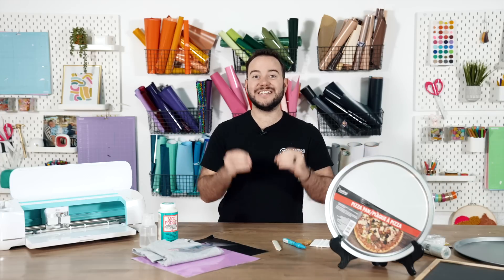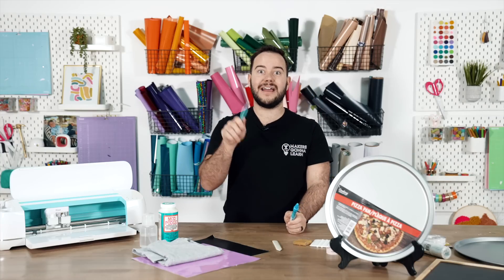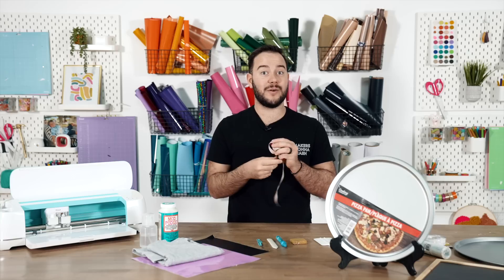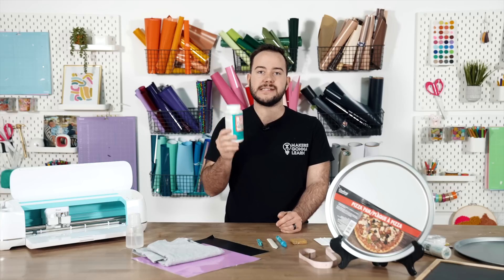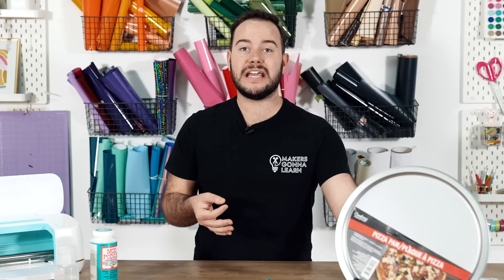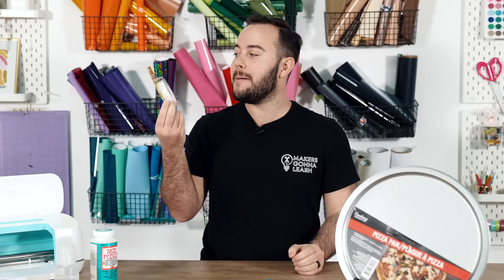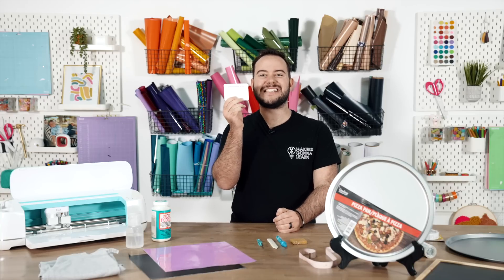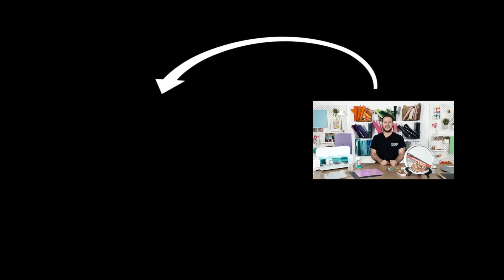15 Cricut Craft Supplies UNDER $5 YOU NEED!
Bone Folder
Zig 2 Way Glue Pen
Adhesive Remover
Flexible Ruler
Mod Podge
Reverse Tweezers